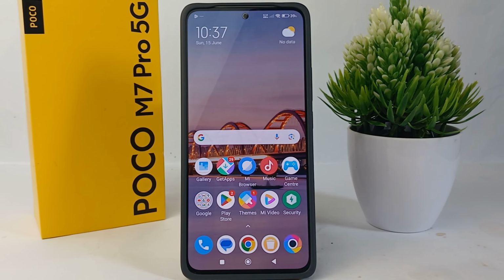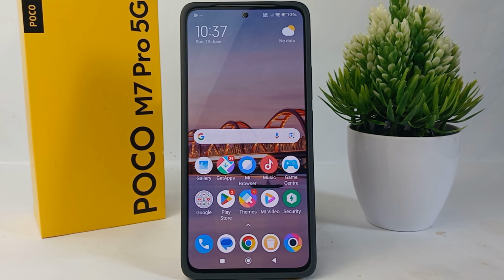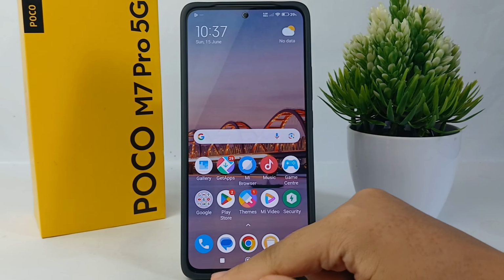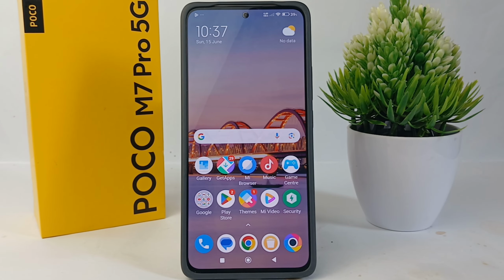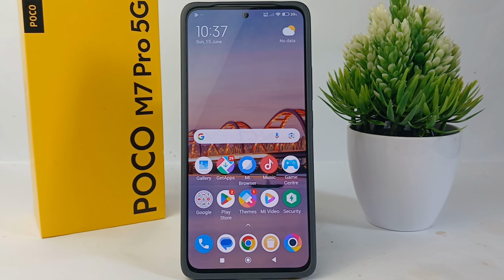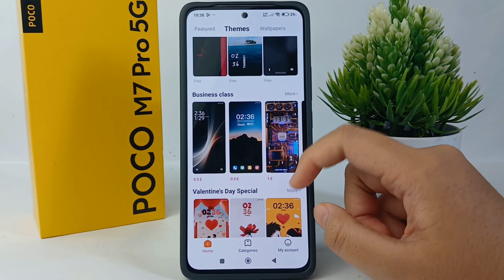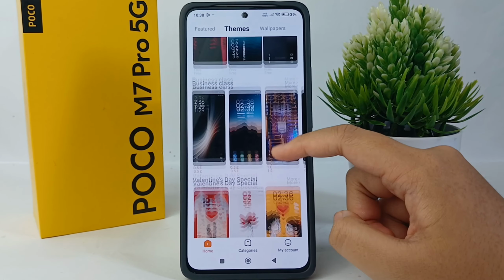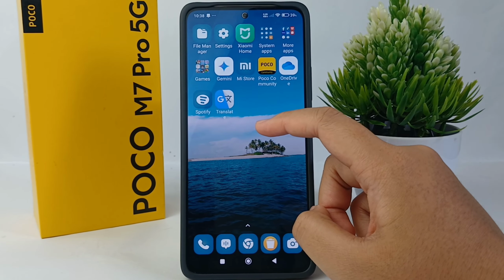How To Change Phone's Theme on Poco M7 Pro